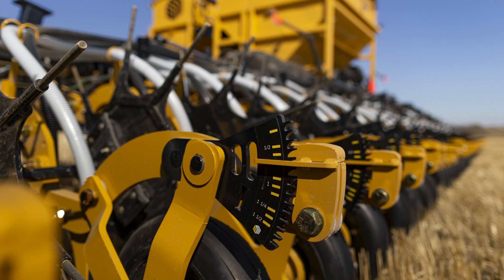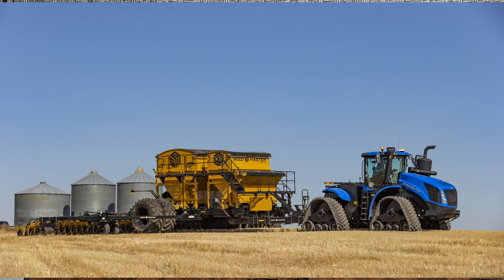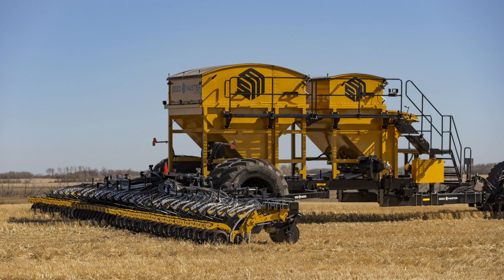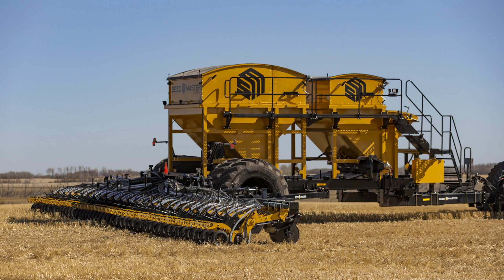SeedMaster Farmer Panel - Part 6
Has this been a dedicated canola drill? OR are you using it for all crops?